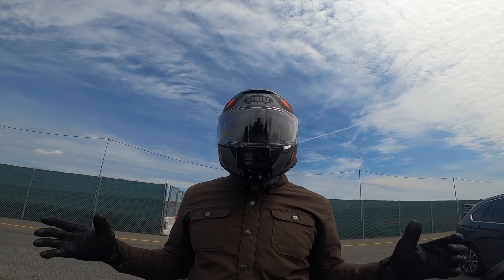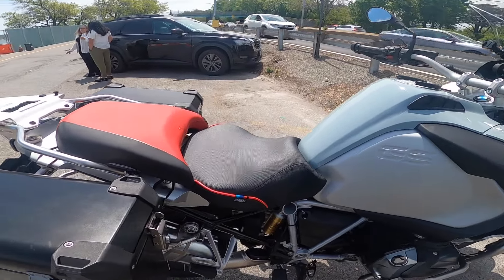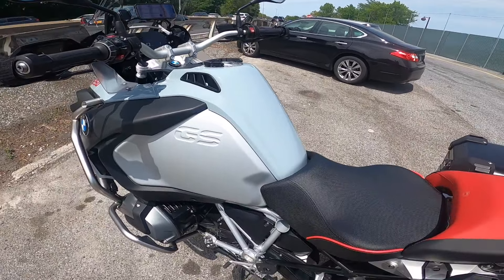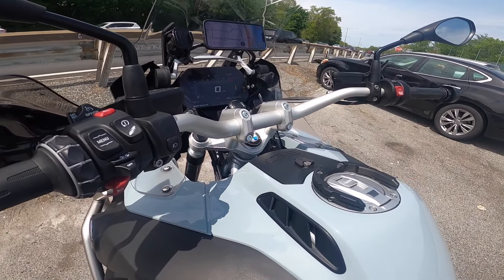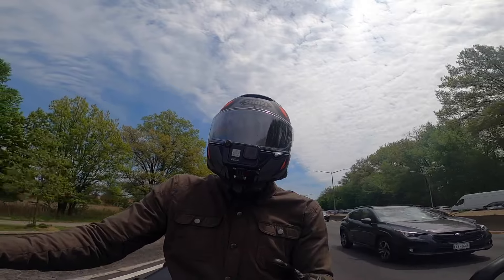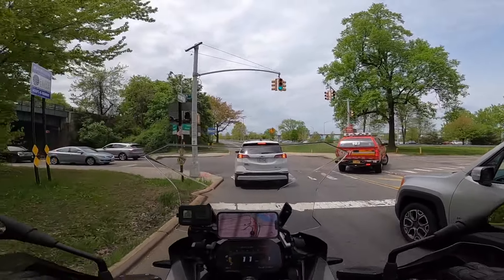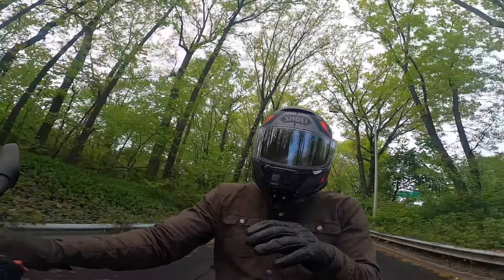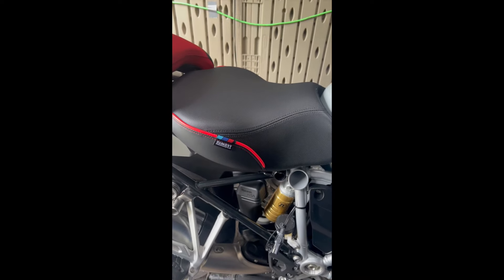BMW R1250 GS ADVENTURE - NEW COMFORT ACCESSORIES REVIEW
My review of the new comfort accessories added to my BMW R1250 GS ADVENTURE. The Sargent Performance Plus Saddle and the Wunderlich Ergo Handlebar Risers linked below.

I'm Gil and I'm here to share my motorcycle experience with you. Hopefully you will find the topics and content entertaining and of use in your personal lives and journey.